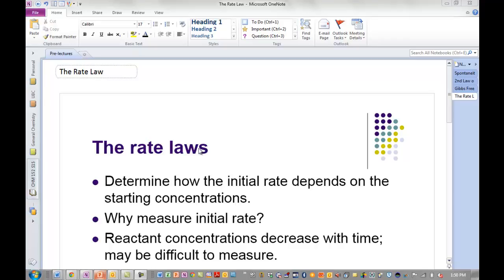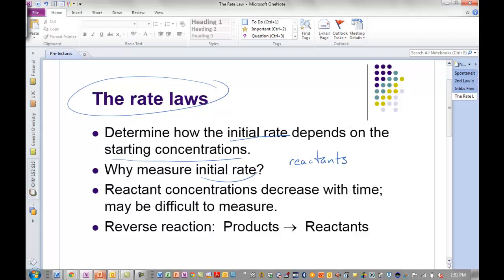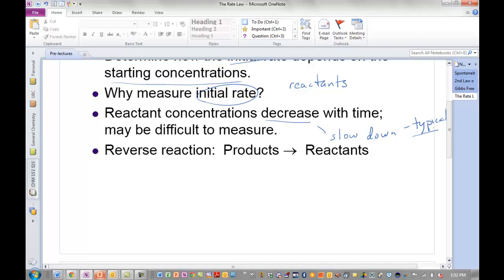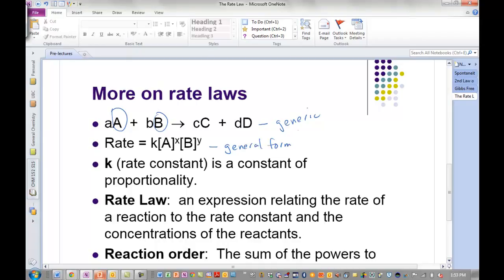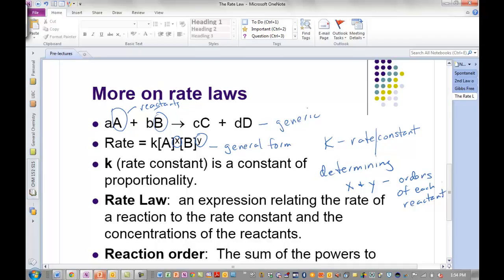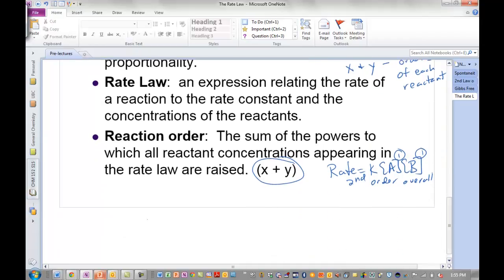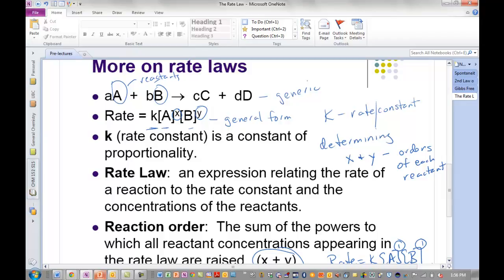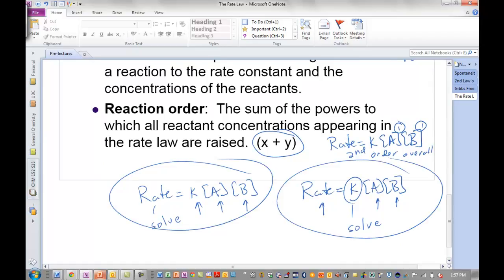Introduction to Rate Laws